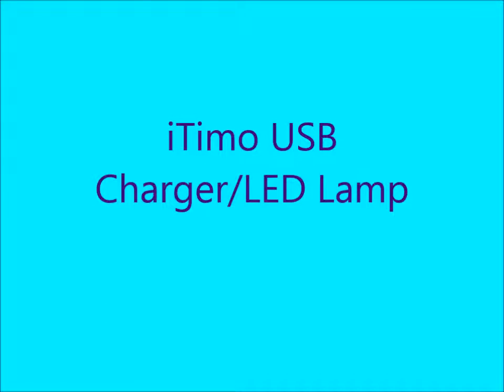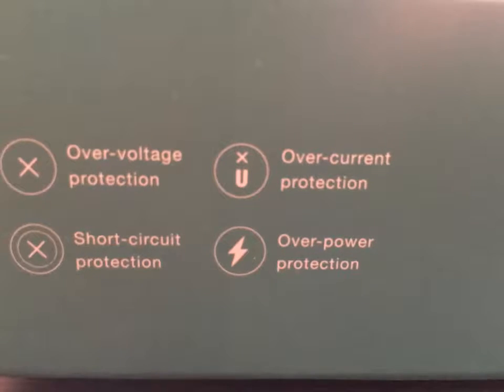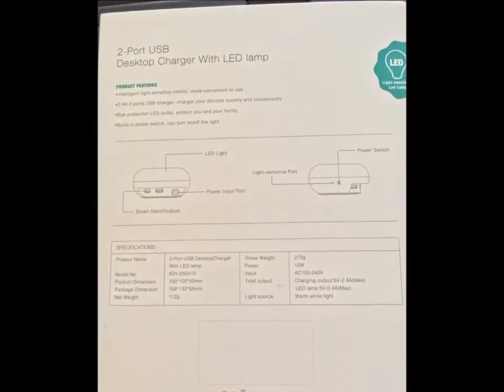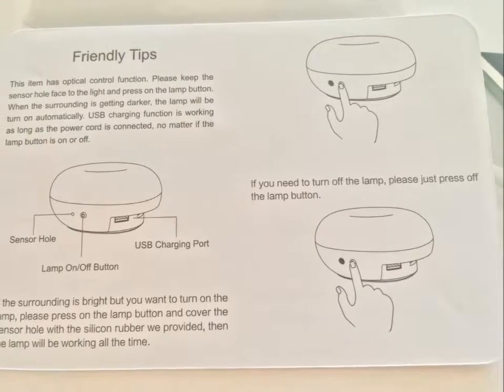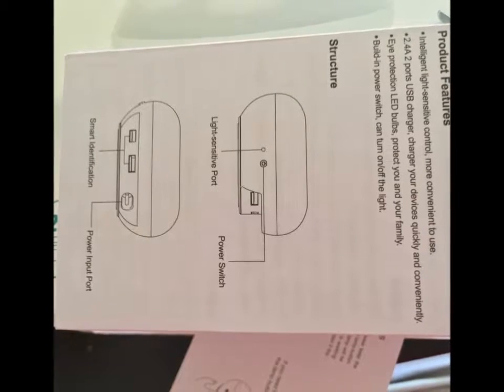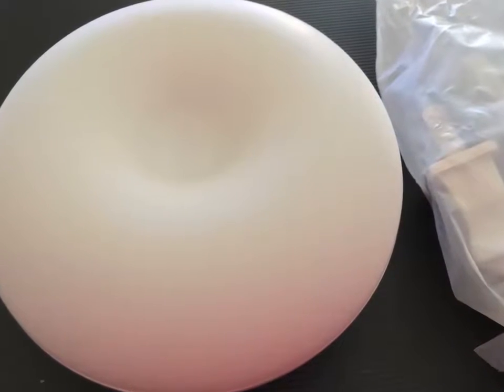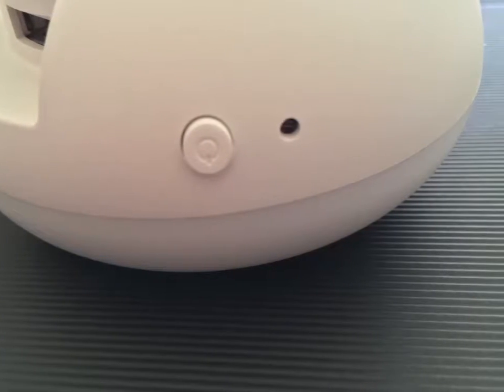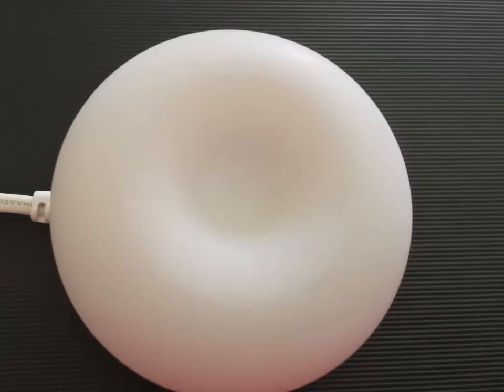Review of iTimo USB Charger and LED Lamp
The iTimo USB Charger and LED Lamp is an interesting little gadget. When I first ordered it, I was looking for a small lamp that could be on the night stand and be able to plug my iPhone into overnight while I sleep so that it is charged each morning.

The lamp itself is about the size of a donut. When I opened the package, there were 2 rubber plugs. They are used to cover the one light sensor next to the power button. This can be helpful if you either want the light to be on all of the time or if you prefer to be able to turn it on and off at your leisure.

Personally, I do not want the light to be on all night because the light is very bright. I chose to take the plug out of the light sensor so that we have light in our bedroom in the evening without having to turn on a lamp and run the risk of stubbing our toes! Now, as the sun sets the iTimo comes on when the sensor tells the light to come on, I turn the light off when I go to bed and turn the light back on when I get up in the morning. It’s convenient!

Personally, I feel like you need to know why I accepted a coupon to purchase this in exchange for my opinion; I enjoy writing and I have found that I love to review products that are tried and true, new to me, or new to the marketplace in general. I chose those to write about this product because I know that a solid review may help others make an informed buying decision.

I hope that this review helps you with your decision to purchase.